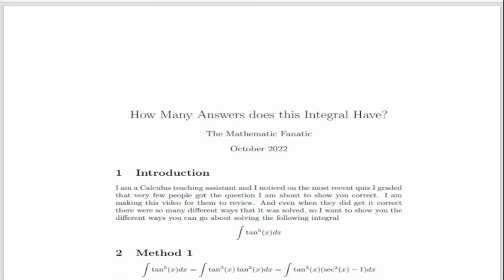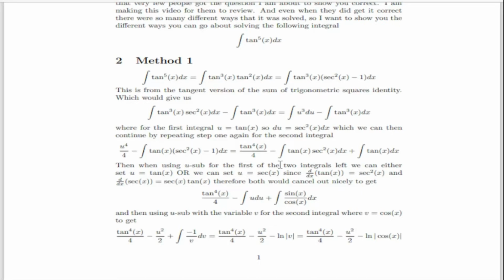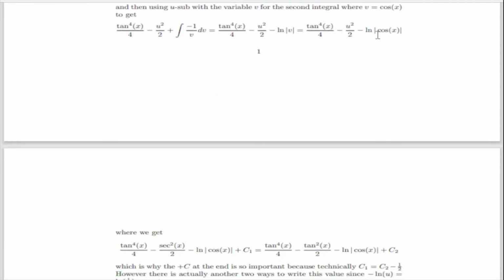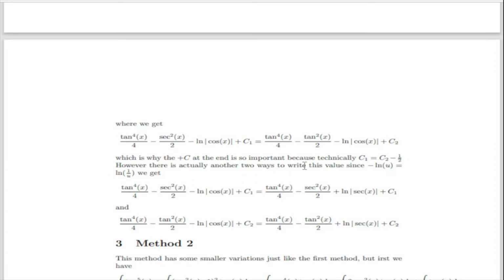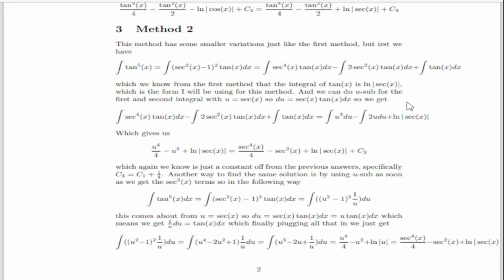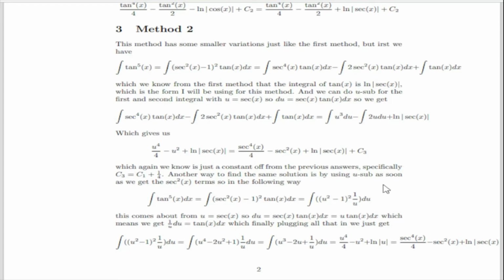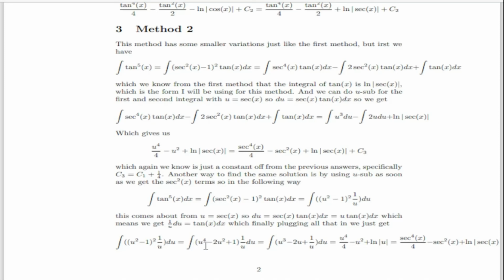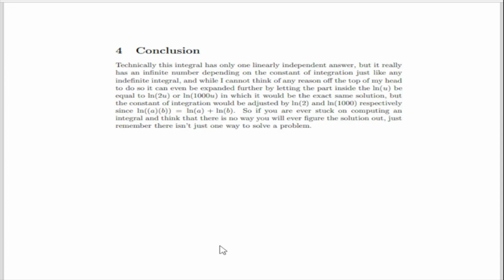How Many Answers does this Integral Have? (For my students)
This is question one from Quiz 4 in my Calculus 2 class.  Hopefully this is a good refresher for them.

In method 2 the +C_3 got cut off, but hopefully it was implied.

Introduction [0:00]
Method 1 [0:30]
Method 2 [3:54]
Conclusion [7:01]